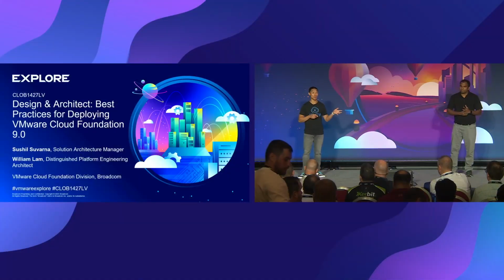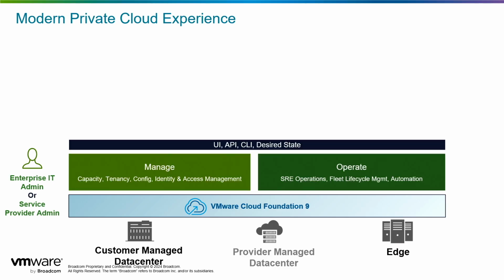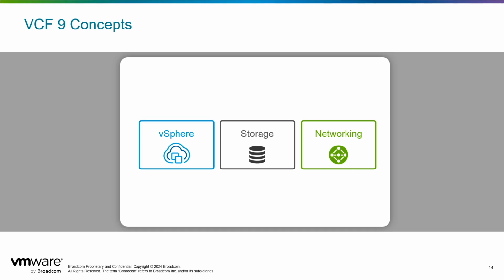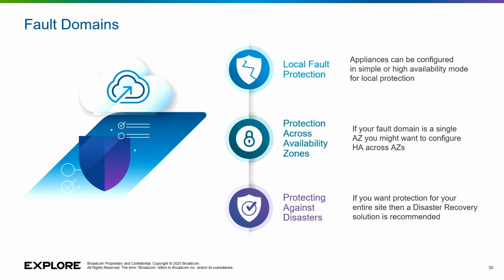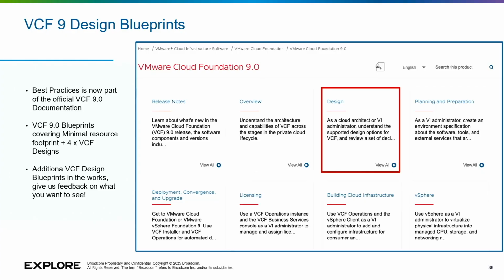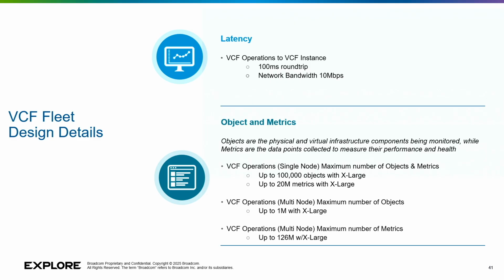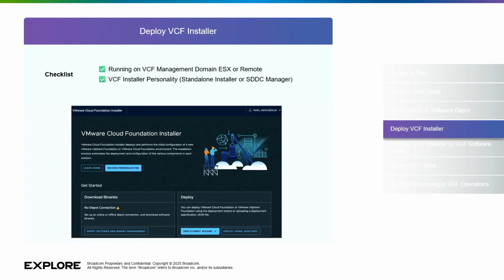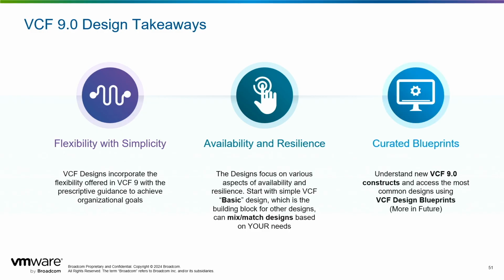Design and Architect: Best Practices for Deploying VMware Cloud Foundation 9.0 [CLOB1427LV]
In this session, you will learn about the new VMware Cloud Foundation® (VCF) 9.0 architecture and the different components (compute, storage, networking, operations, and automation) that now make up the new VCF private cloud platform.

To aid practitioners and architects in deploying a brand new (greenfield) VCF private cloud, we walk through the best practices, key considerations, and deployment options to meet the needs of your organization.

Finally, bringing all the concepts together, we make this concrete with a demonstration of using the new VCF 9.0 Unified Installer that simplifies the deployment of a brand new VCF private cloud, whether that is using the UI or fully automated end-to-end with a JSON specification.

Join us to learn how VCF 9.0 can modernize your data center, enhance automation, and drive business agility.